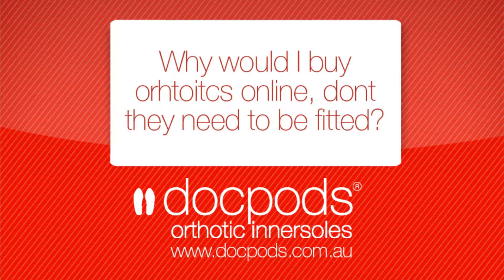Why would i buy orhtoitcs online, dont they need to be fitted?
Our orthotics do not require specific corrective molding and will not overcorrect the foot. With this in mind, you can easily match the size of your shoe to our orthotics range and also have the ability to return prior to 30 days if not satisfactory.